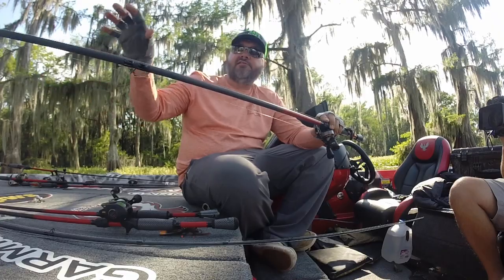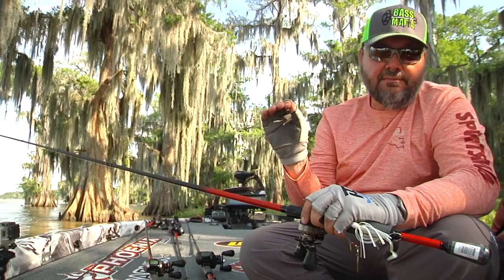Greg Hackney Demonstrates Best Baits and Rods for Fishing Around Cypress Trees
Growing up in Southeast Arkansas, professional angler Greg Hackney cut his teeth fishing in and around cypress trees. There's a few key concepts for anglers to understand to have success when fishing cypress trees for largemouth bass. In this video Hackney breaks down those techniques and gives details on what baits and tackle setups to use.